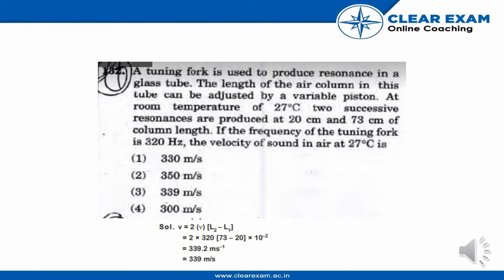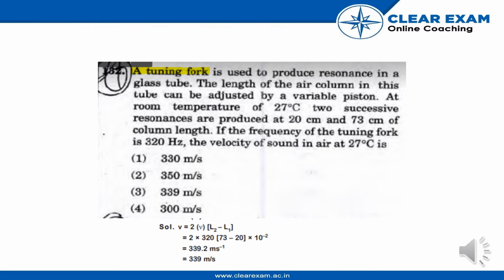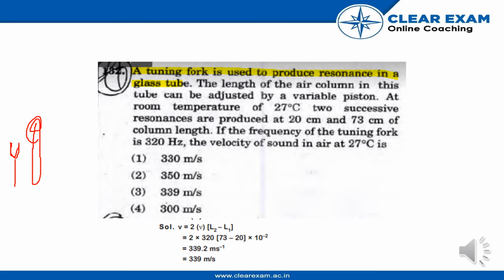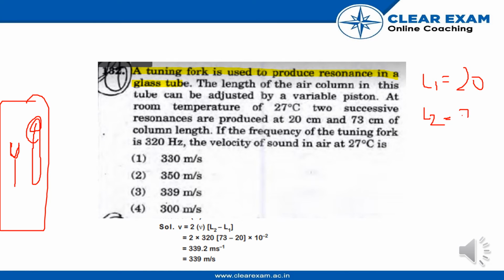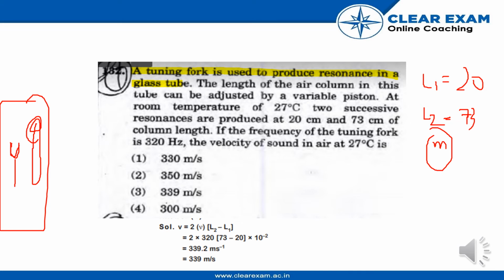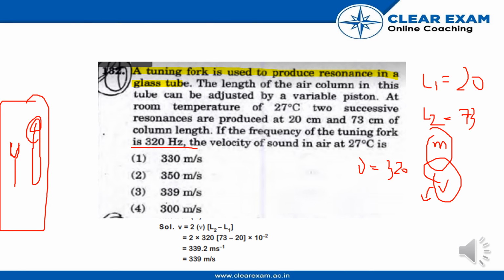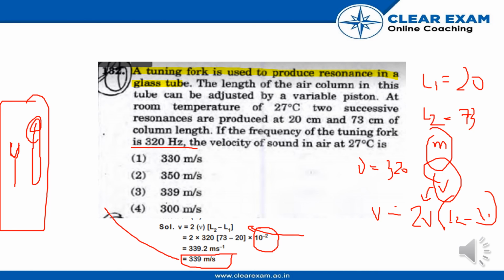NEET Previous Year Paper 2018 | Chemistry | ClearExam | SET MM| Question 132